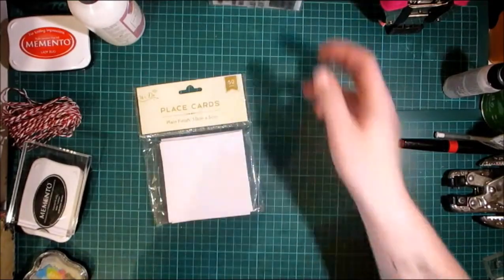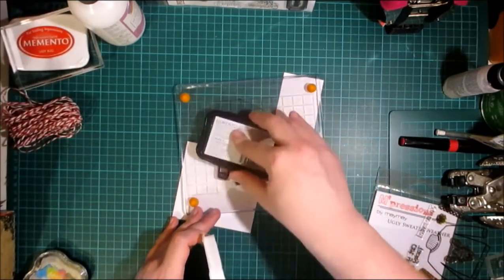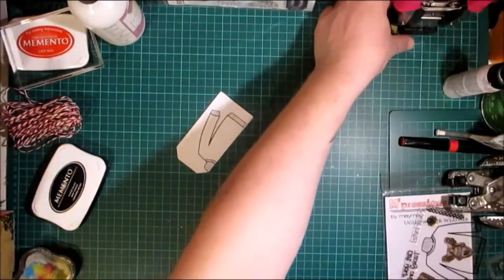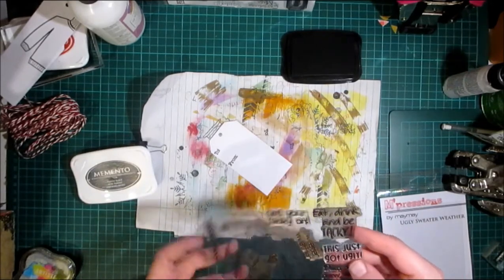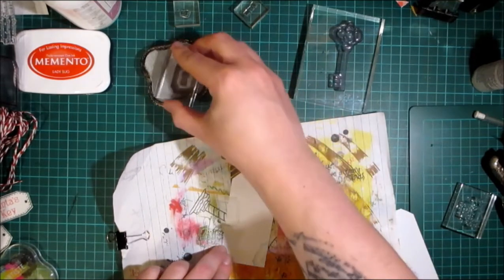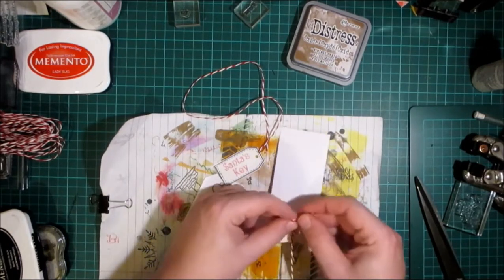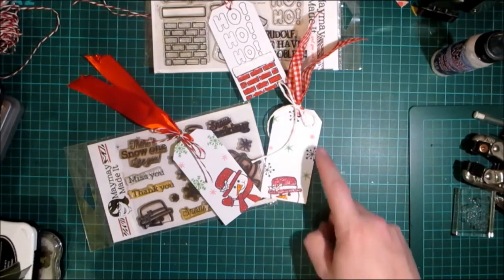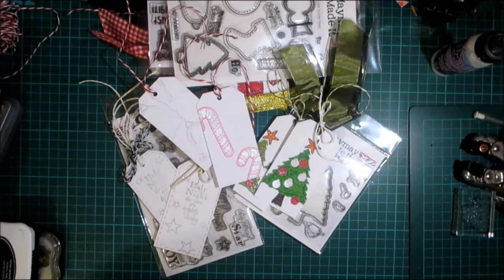Design Team Project For Maymay Made It: Tags using stamps